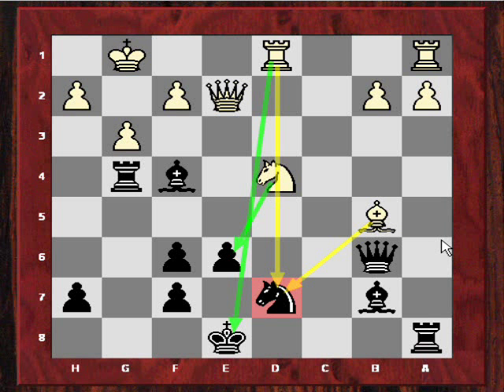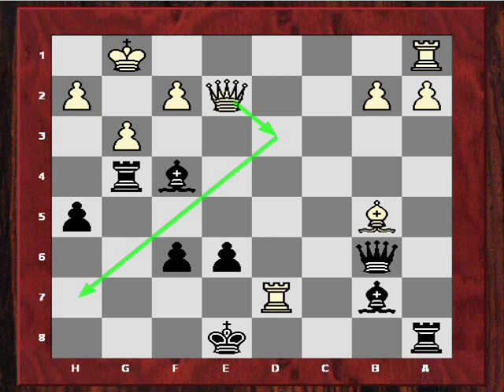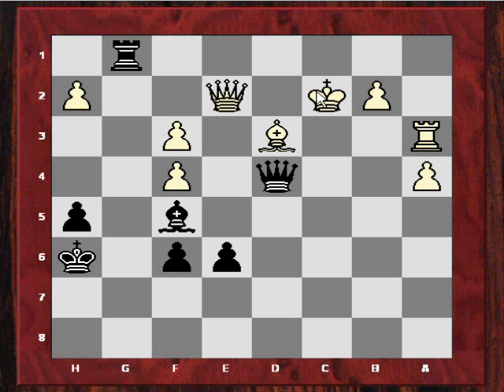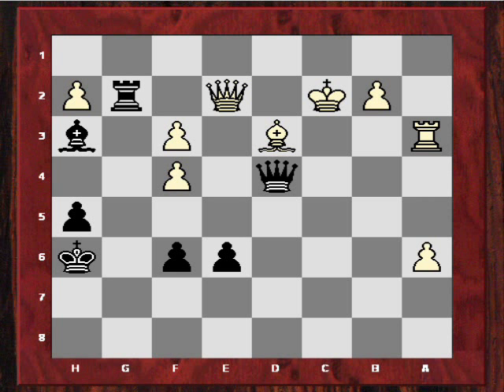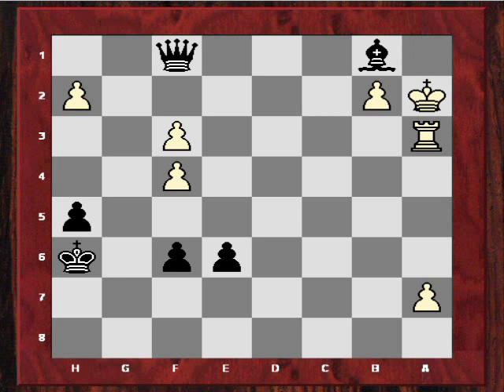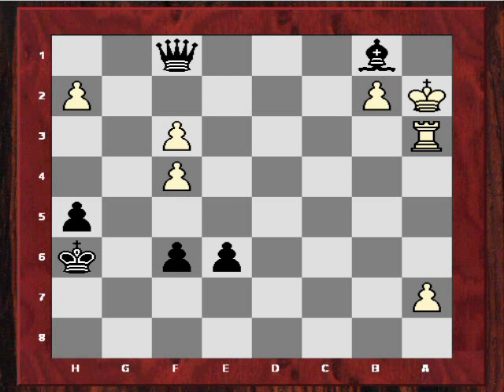Amazing Chess Game : Vladimir Kramnik vs Vishy Anand - Wch Game 3, 2008 - Slav Defence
Instructive game tags: World championship game, Game 3, 2008, Slav defence, solid triangle, liberating c8 bishop, g-file pressure, doubled pawns, dynamic play, king in center sometimes safe enough, attacking position, protecting d pawn, protecting central pawn, allowing piece loss on d7, rook on 7th swapped off, two pawns down, ferocious attack, time pressure, dangerous passed pawn, mating pattern, bishop and queen mating pattern, lots of checks

Instructive Game quality tags: : instructive, enlightening, helpful, illuminating, useful, educational, educative, explanatory, informational, instructional, annotative, informing, guiding, influential, teaching, elucidative, revealing, significant, edifying, uplifting, beneficial

[Event "Anand - Kramnik World Championship Match"]
[Site "Bonn GER"]
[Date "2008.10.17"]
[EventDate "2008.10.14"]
[Round "3"]
[Result "0-1"]
[White "Vladimir Kramnik"]
[Black "Viswanathan Anand"]
[ECO "D49"]
[WhiteElo "?"]
[BlackElo "?"]
[PlyCount "82"]

1.d4 d5 2.c4 c6 3.Nf3 Nf6 4.Nc3 e6 5.e3 Nbd7 6.Bd3 dxc4 7.Bxc4
b5 8.Bd3 a6 9.e4 c5 10.e5 cxd4 11.Nxb5 axb5 12.exf6 gxf6
13.O-O Qb6 14.Qe2 Bb7 15.Bxb5 Bd6 16.Rd1 Rg8 17.g3 Rg4 18.Bf4
Bxf4 19.Nxd4 h5 20.Nxe6 fxe6 21.Rxd7 Kf8 22.Qd3 Rg7 23.Rxg7
Kxg7 24.gxf4 Rd8 25.Qe2 Kh6 26.Kf1 Rg8 27.a4 Bg2+ 28.Ke1 Bh3
29.Ra3 Rg1+ 30.Kd2 Qd4+ 31.Kc2 Bg4 32.f3 Bf5+ 33.Bd3 Bh3 34.a5
Rg2 35.a6 Rxe2+ 36.Bxe2 Bf5+ 37.Kb3 Qe3+ 38.Ka2 Qxe2 39.a7
Qc4+ 40.Ka1 Qf1+ 41.Ka2 Bb1+ 0-1

Kramnik vs Anand Game 3, World championship match, 2008

Thumbnail

Anand vs Kramnik
Anand